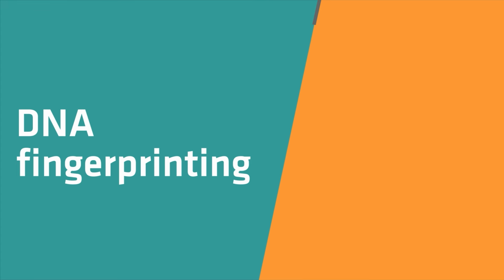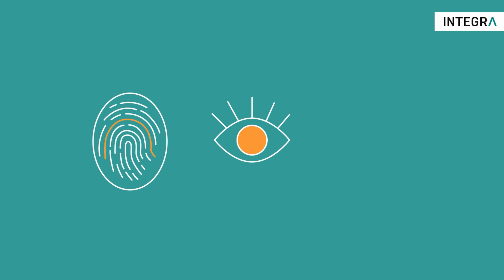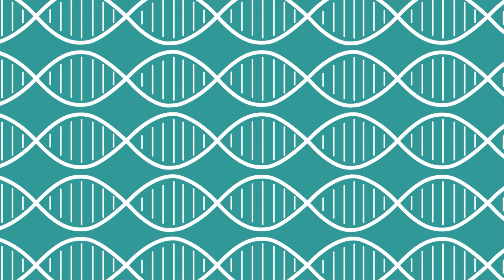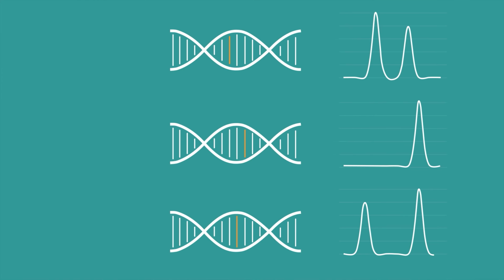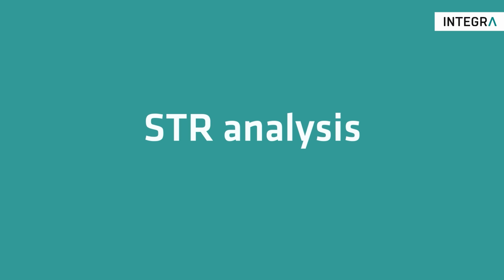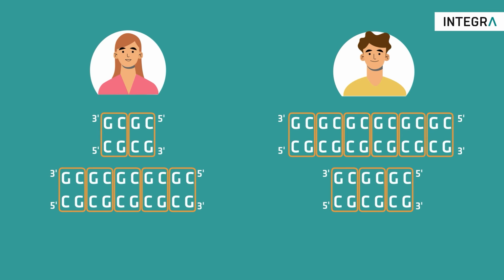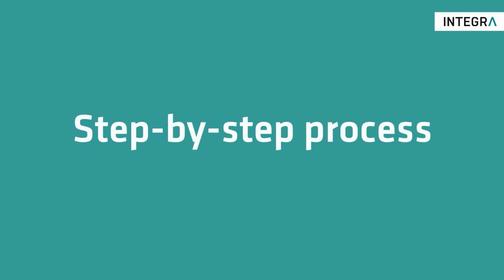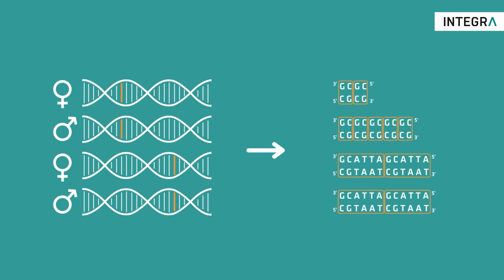DNA Fingerprinting – How It Works | STR Analysis Easily Explained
DNA fingerprinting is a powerful molecular biology technique used to identify individuals based on their unique genetic makeup. While more than 99 % of the human genome is identical in all humans, certain polymorphic regions vary significantly — making it possible to establish a DNA profile that is unique to every person.

DNA fingerprinting plays a crucial role in forensic science, where investigators use biological samples such as blood, hair, saliva, or tissue to match DNA profiles from crime scenes with those of potential suspects.

The same method is applied in paternity testing, victim identification after natural disasters, and diverse fields including medical diagnostics, genetic research, ecology, microbiology, and genealogy.

The most widely used technique for DNA fingerprinting is STR analysis (Short Tandem Repeat analysis). Instead of analyzing the entire genome, STR analysis focuses on specific short DNA sequences of 2–6 base pairs that are repeated multiple times at certain loci. These repeat patterns differ between individuals, allowing precise DNA profiling.

[00:00] – Introduction
[00:19] – What is DNA fingerprinting?
[00:42] – Forensic applications
[01:05] – Other uses: diagnostics, ecology & research
[01:33] – STR analysis explained
[02:00] – Step-by-step process
[03:35] – Detection and comparison
[04:00] – Summary and blog reference